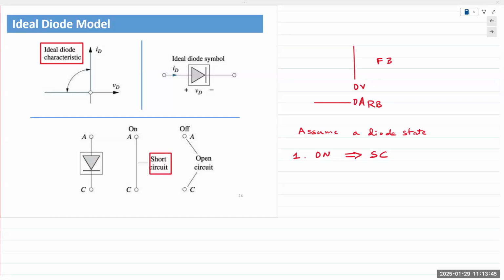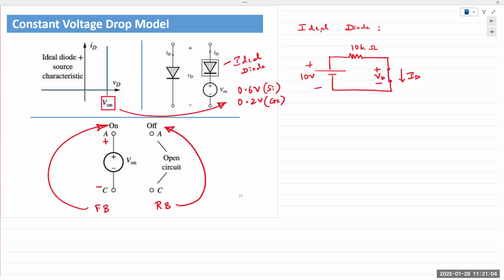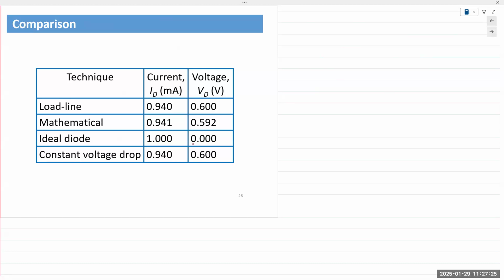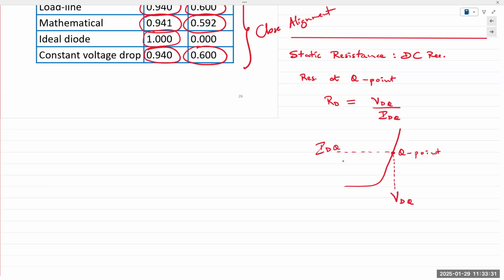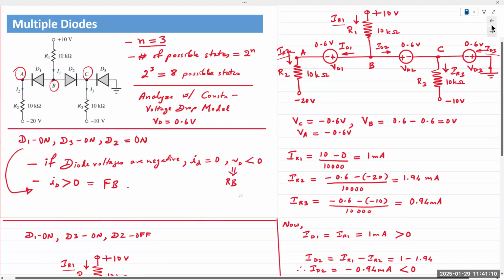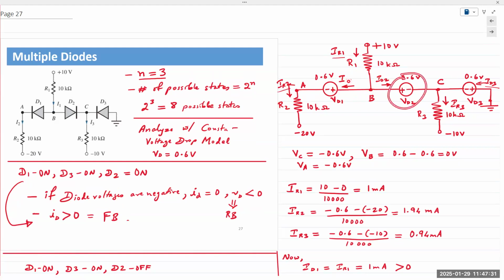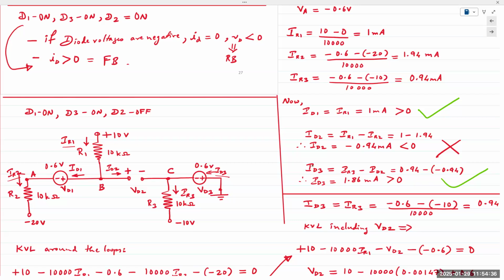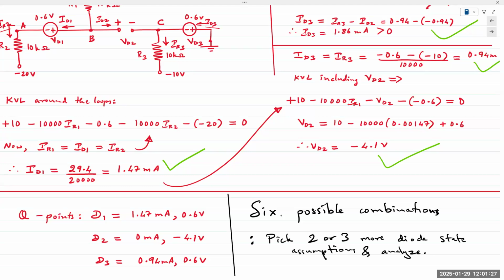EE 306-02 - Lec 11 - 2025_01_29 - Ideal+CVD Diode